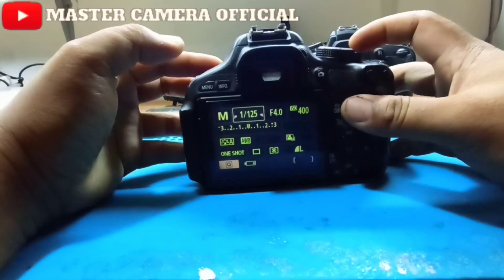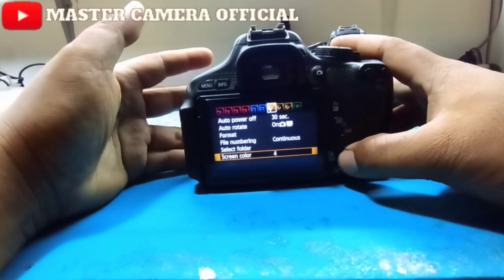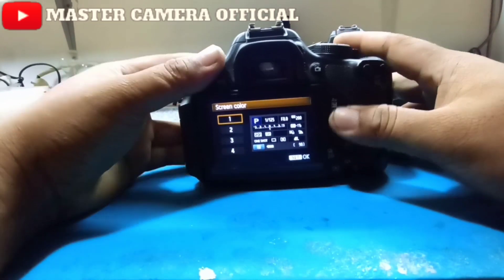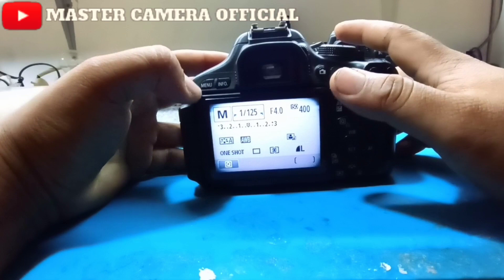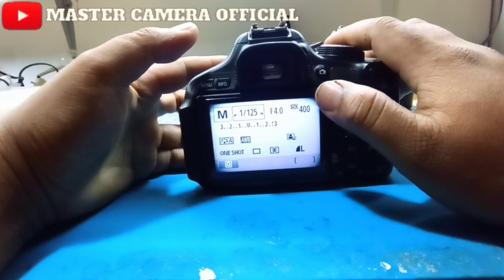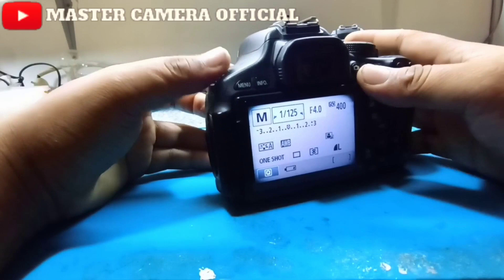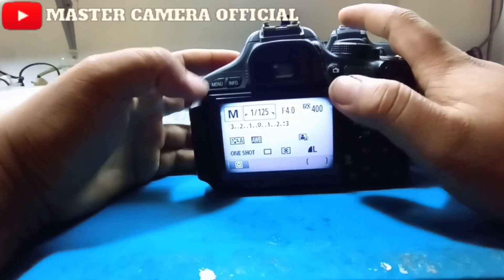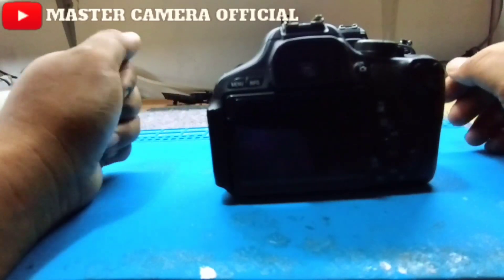Cara rubah tema di kamera canon 600d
welcome to @Master Camera Official  "

halo gan kembali lagi di channel master camera official

@Master Camera Official ./{BENGKEL KAMERA} juga menerima jasa servis kamera dan lensa dengan semua tipe ya gan buat agan yang mempunyai kendala pada kamera atau lensa flash dll bisa mampir atau kirim2 ke bengkel kamera ya gan. insyaalah kami amanah dan 100% terpercaya...

buat agan yang kamera atau lensanya yg rusak dengan kerusakan

eror 01
eror 02
eror 20
eror 30
eror 70
eror 50
eror 05
eror 60
eror 80
eror 06
auto fokus mati
ganti lcd
ganti shutter
err
eror press reales shutter button
flash mati
mati total
shutter eror
kamera blank
dan masih banyak jenis kerusakan yang lainya

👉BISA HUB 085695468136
ALAMAT
BENGKEL KAMERA
JALAN PENDIDIKAN RT21/RW05
MOJOKERTO KEC.PADANG RATU
KAB.LAMPUNG TENGAH

tonton video kita yang lainya